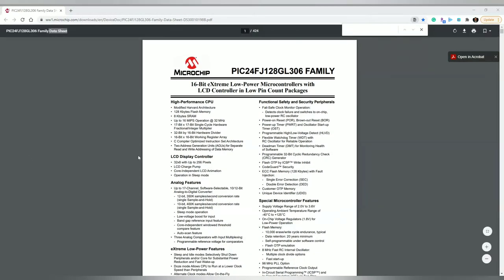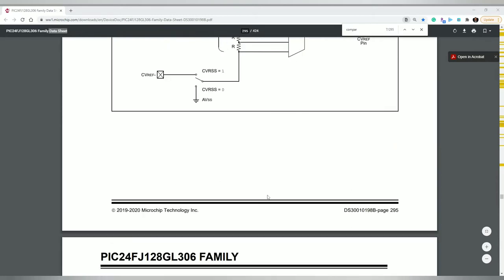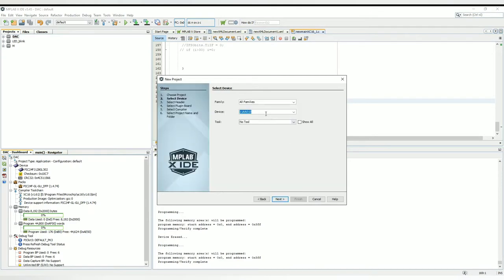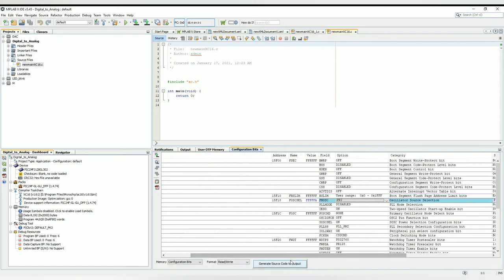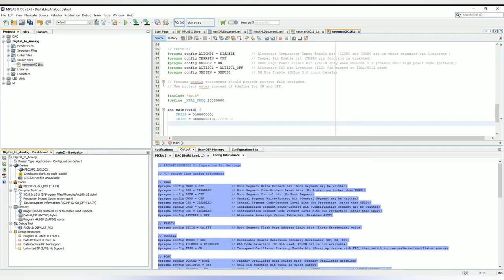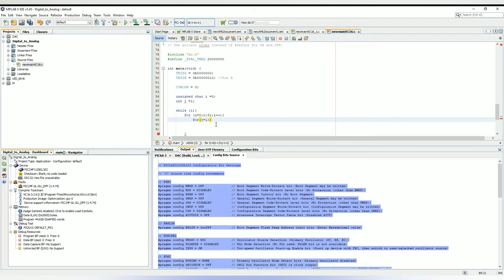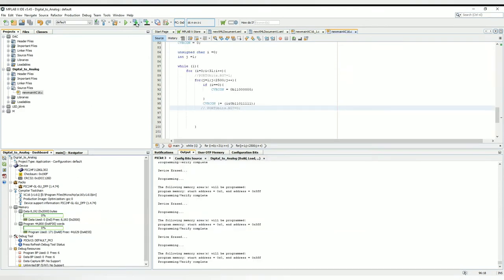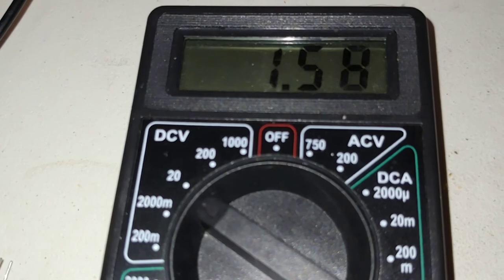Digital to Analog Converter (DAC) in PIC MCUs without real DAC capability and module! Trick solved!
In this video, I show how to exploit PIC microcontrollers that not officially have DAC! This trick enable you to use 5 bit (32 step) resistor ladder as DAC.